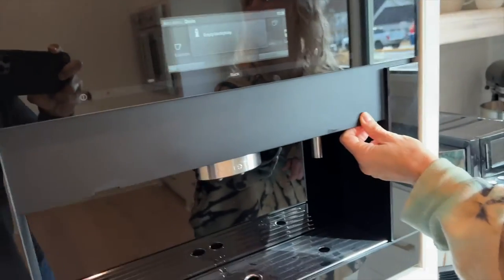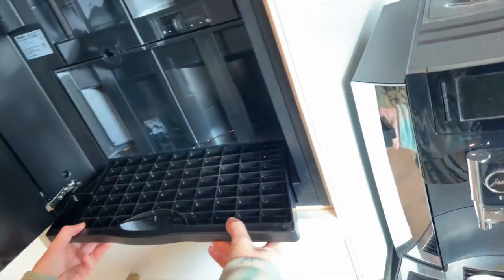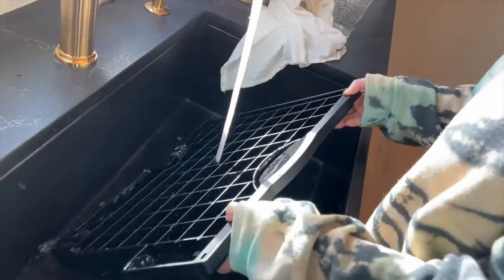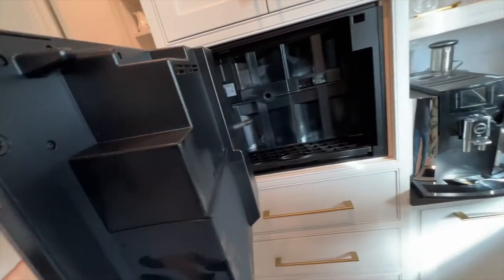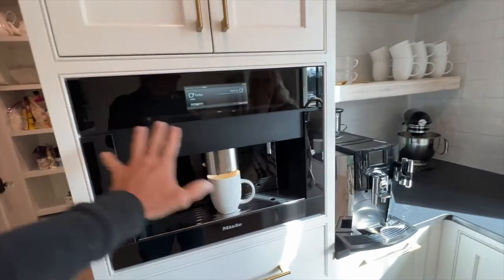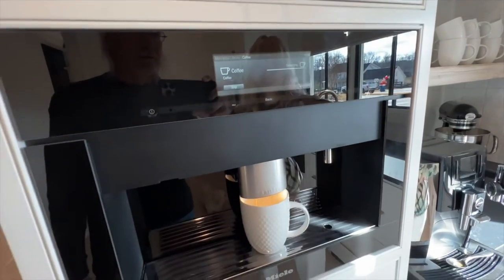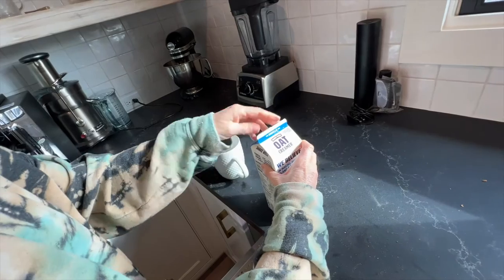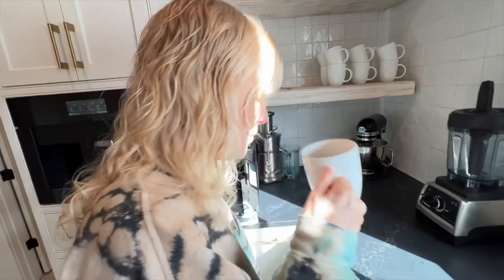How to empty the Drip Tray on a Miele Coffee maker